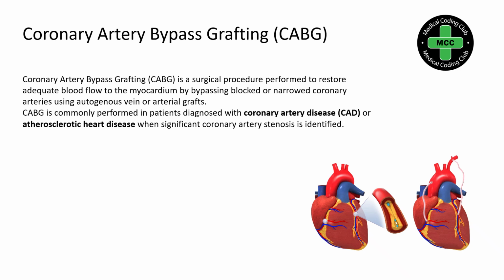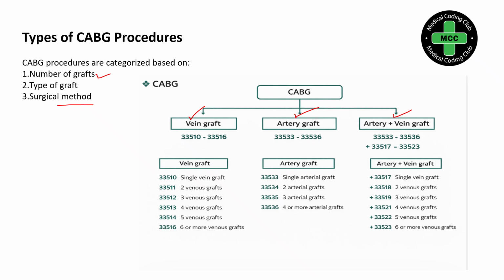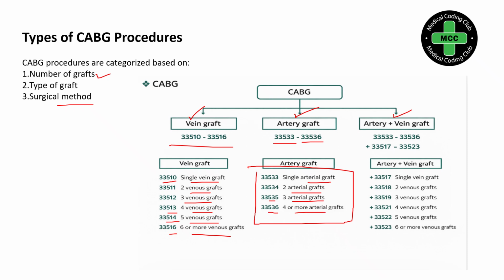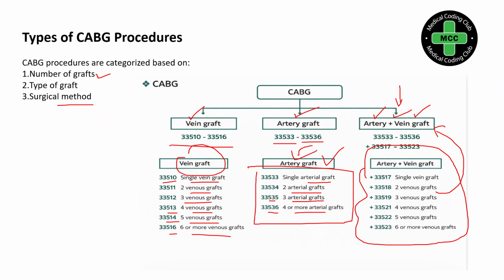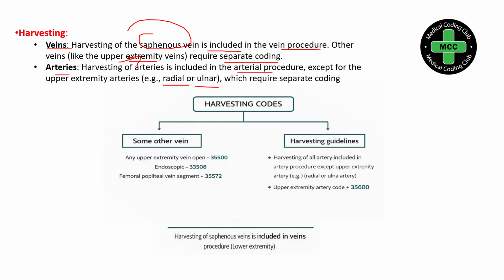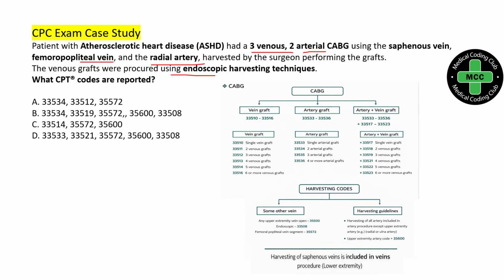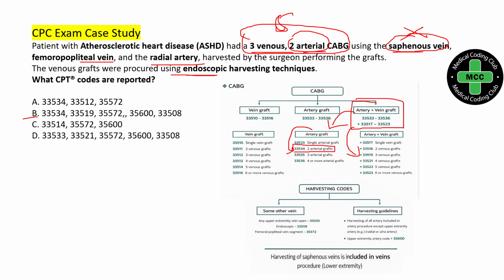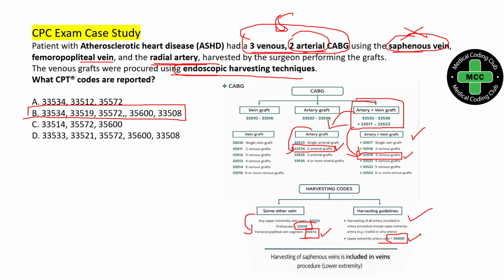CABG CPT Coding Explained | 30K Series CPC Question Solved | 2026 Exam Prep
Welcome to Medical Coding Club

In this video, we cover an important CPC Exam topic — Coronary Artery Bypass Grafting (CABG) Coding.

You will learn:

• What is CABG
• Types of CABG procedures
• Vein vs Artery graft coding
• Harvesting rules explained
• Saphenous vein included coding concept
• Upper extremity vein examples
• Radial artery separate coding
• Endoscopic vein harvesting coding
• Important CPC exam case study
• 30K CPT coding case question solved

This is one of the most important cardiovascular surgery coding topics for CPC exam preparation in 2026.

If you are preparing for CPC certification, medical coding interviews, or job placement, this video will help you understand CABG coding clearly and easily.

Join my Live CPC Classes